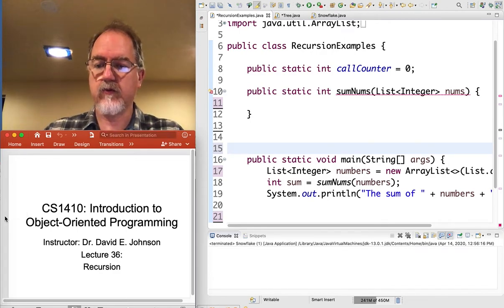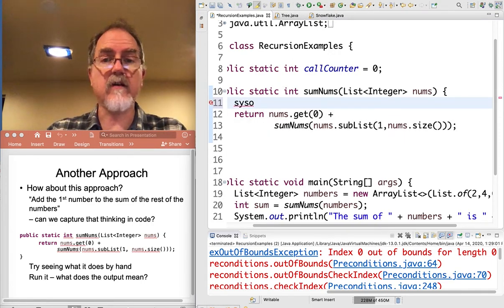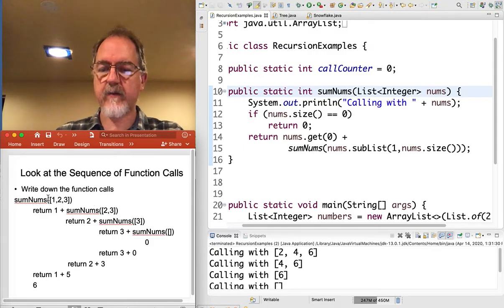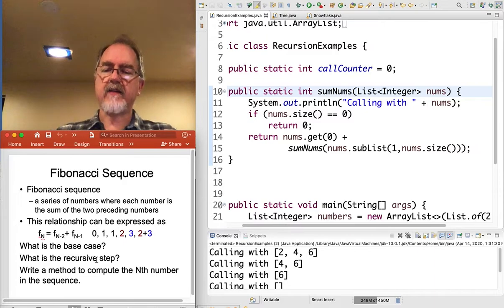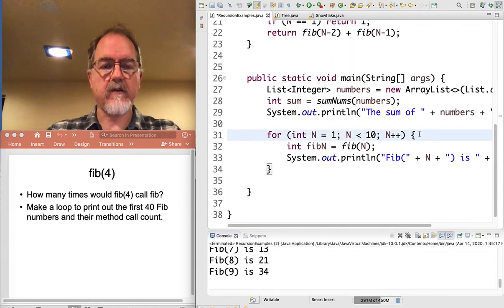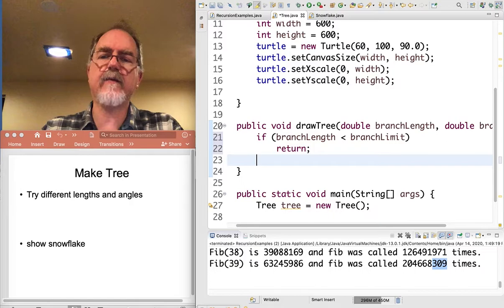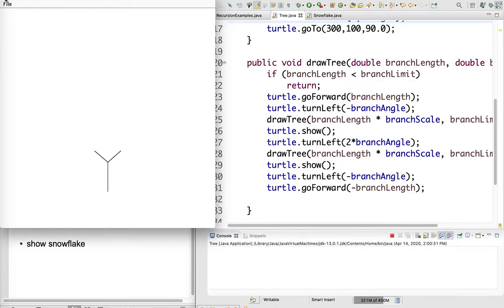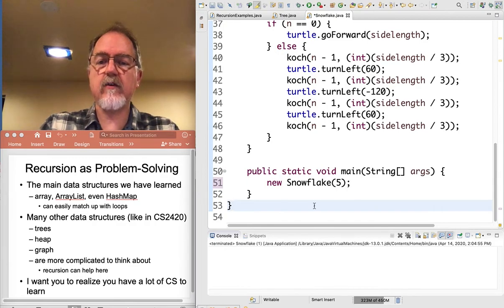Lec36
Learn about problem-solving with recursion